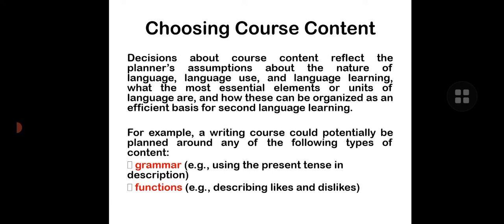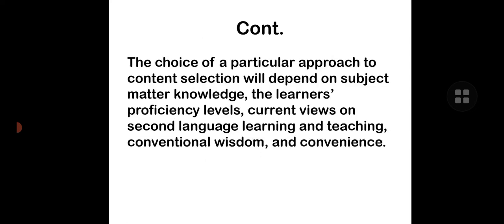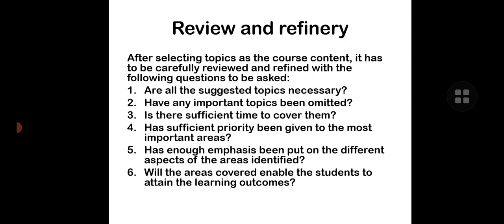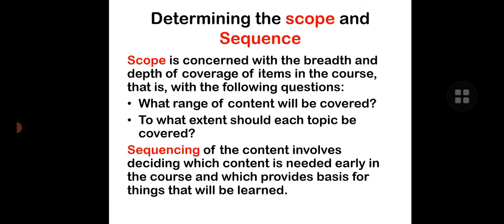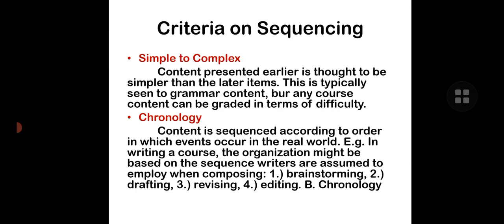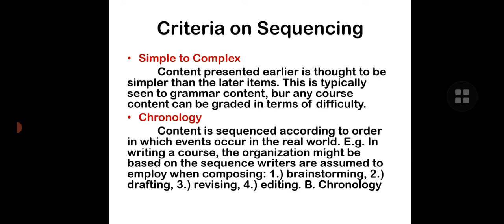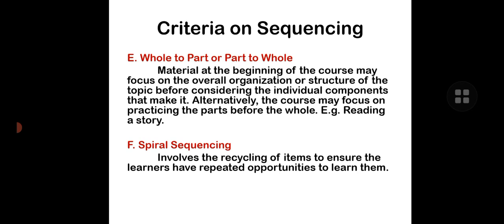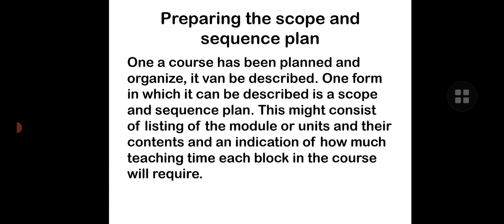S.M.D "Choosing Course Content" (Slide 11-19)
Name : Sirpiana Dewi
NPM  : 19210096
Subject : Syllabus and Material Design
Class : Morning Regular BJM 5th Semester